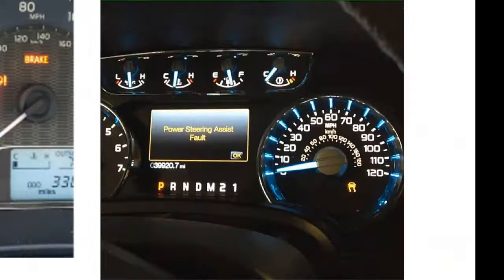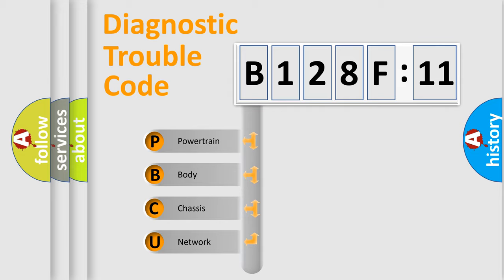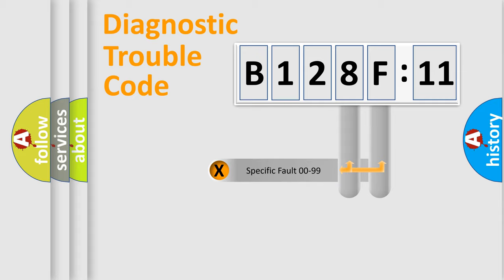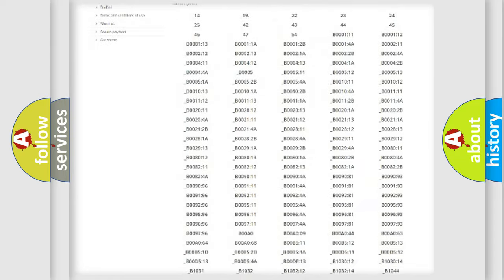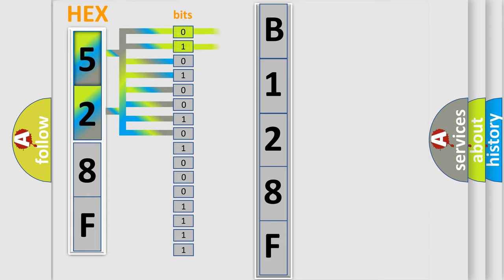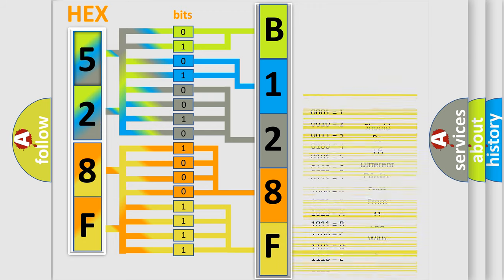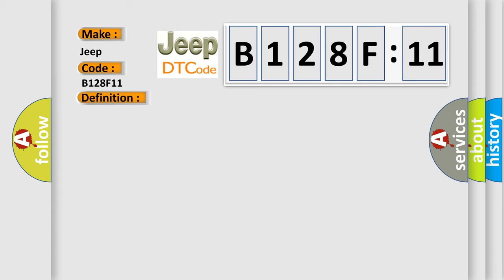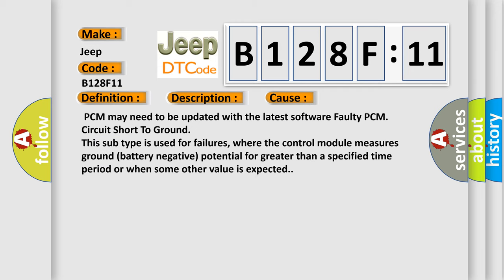DTC Jeep B128F-11 Short Explanation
Contents:
0:21 Basic DTC analysis according to OBD2 protocol standard.
1:48 Insight into programming
2:58 A diagnostically understandable description of the Diagnostic Trouble Code
3:05 Basic error definition

Make:
Jeep
Code:
B128F 11
Definition: